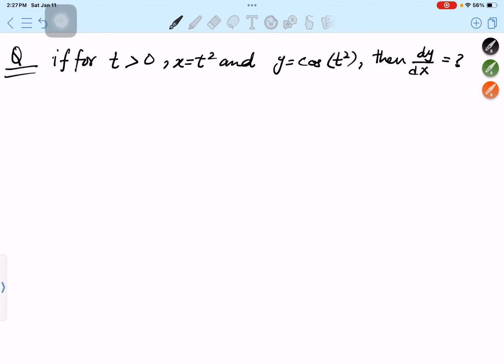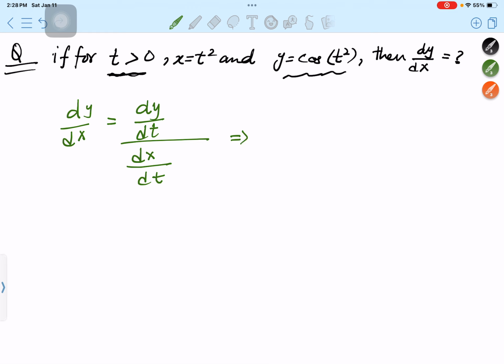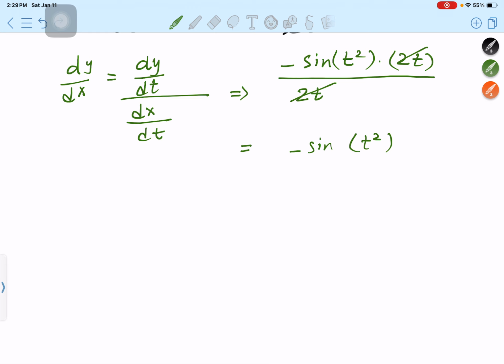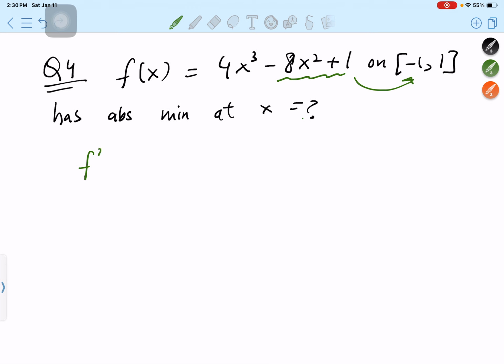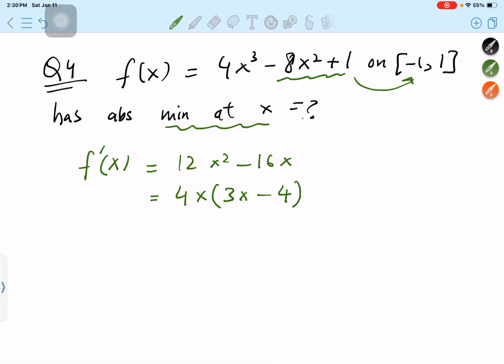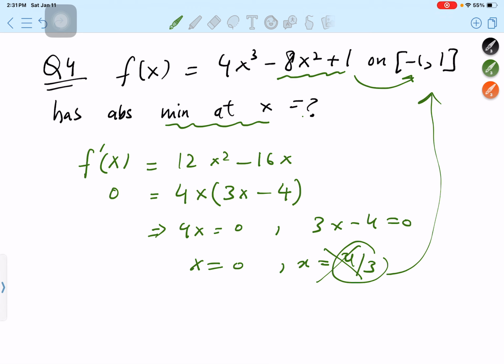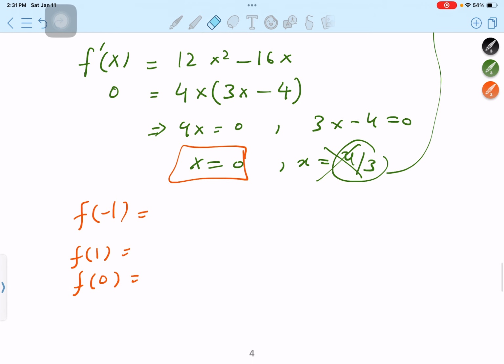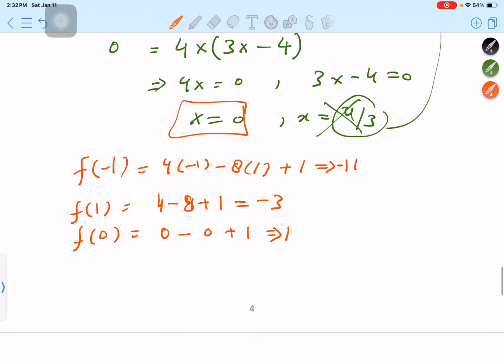BC CALCULUS Q # 3,4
We are grateful for everyone's unwavering love and support.  That is why I continue to do what I do, and I sincerely appreciate it.
Happy studying, and cheers for my pals!